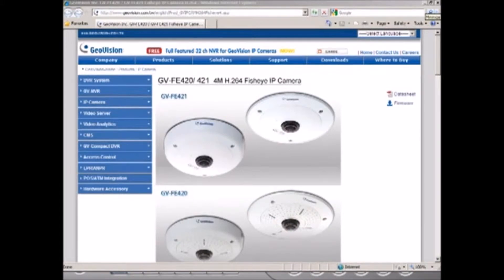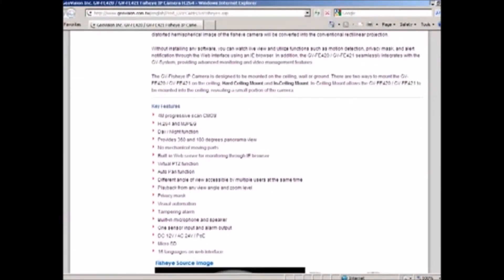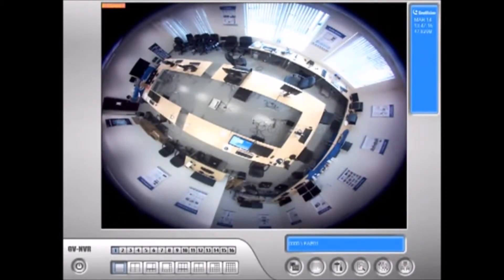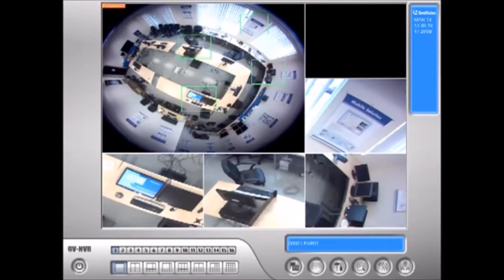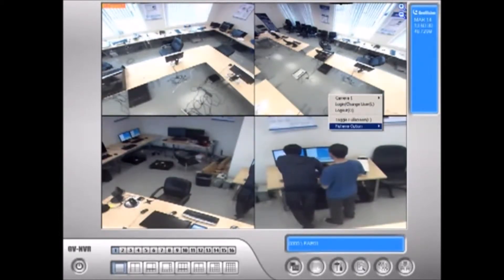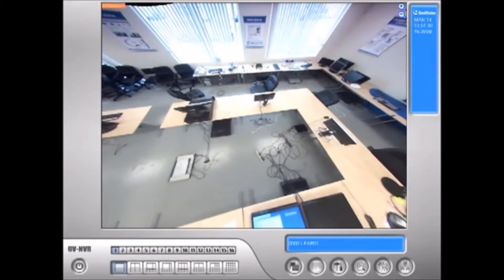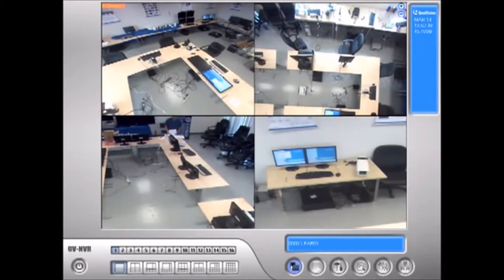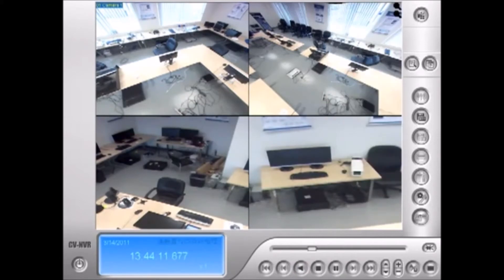GeoVision Fisheye Dome IP Camera Features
GeoVision Fisheye IP Camera Features

A GeoVision fisheye camera that allows you to monitor all angles of a location using just one camera. The distorted hemispherical image of the fisheye camera will be converted into the conventional rectilinear projection

A2Z Security Cameras
For all your needs for solar powered security camera systems
click this link for our solar systems